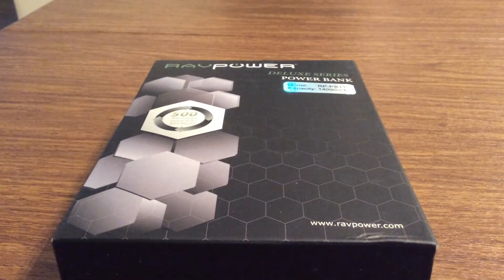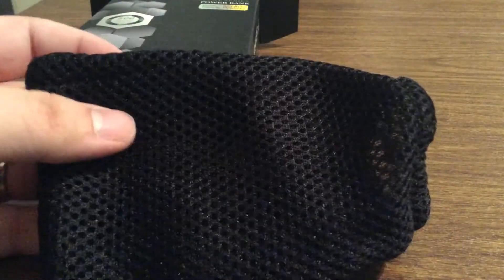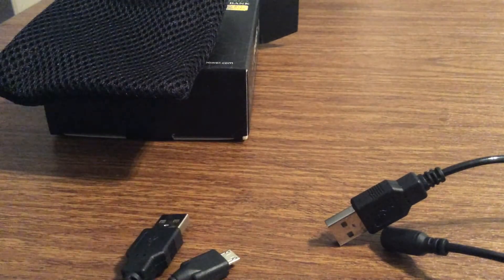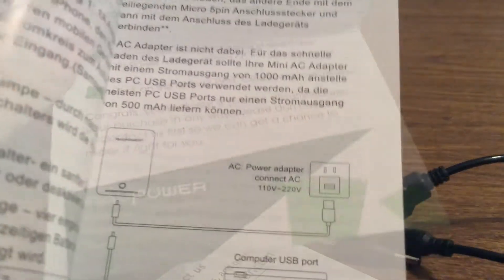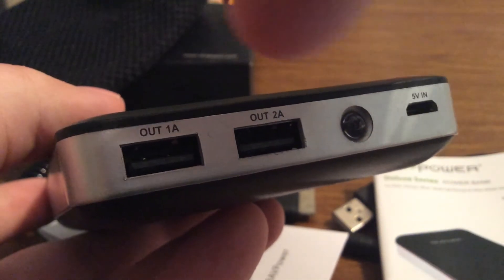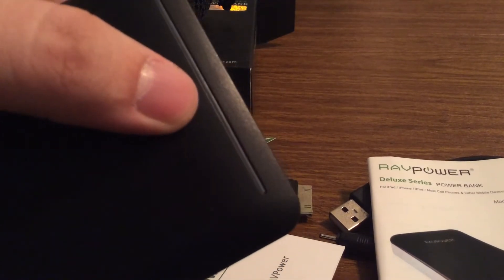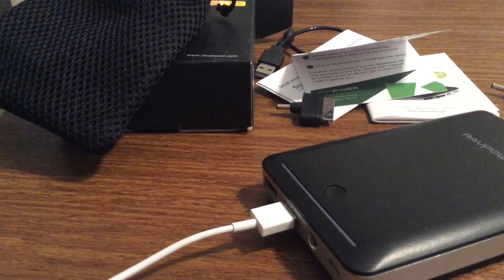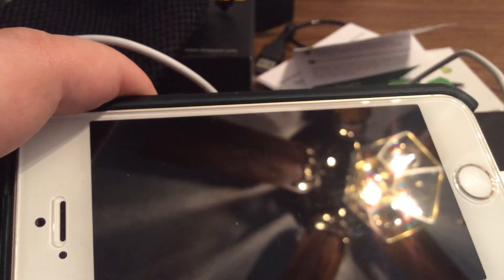Ravpower deluxe 14000mah charger review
This is the ravpower deluxe charger review and first look. It houses a 14000mah battery perfect for charging multiple devices and giving you at least two full days of charging. Mobile phones you can charge 5-6 times and tablets 3-4 times perfect for long trips or power outages. A handy companion that easily fits in your pocket and doesn't weigh that much either.
$39.99